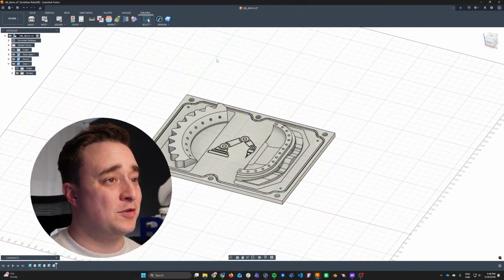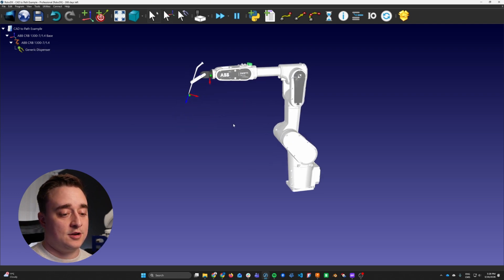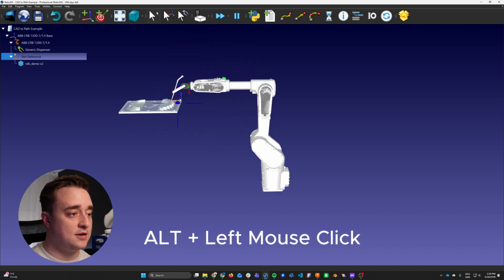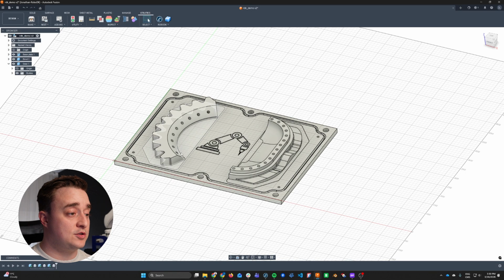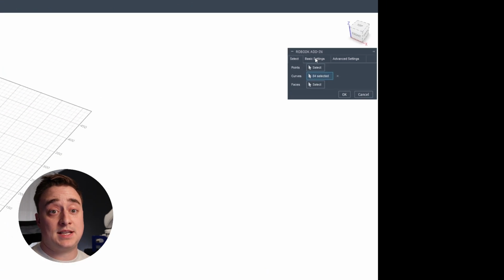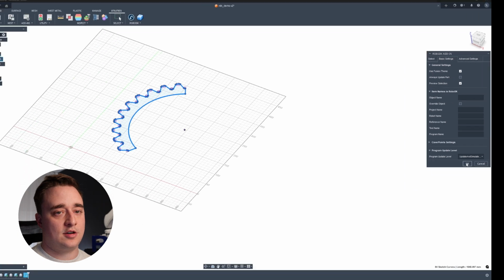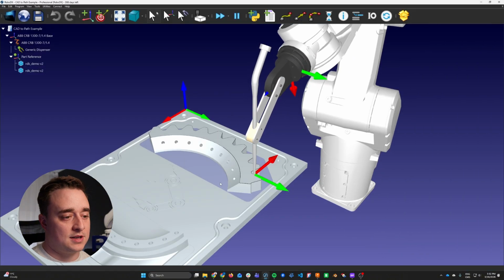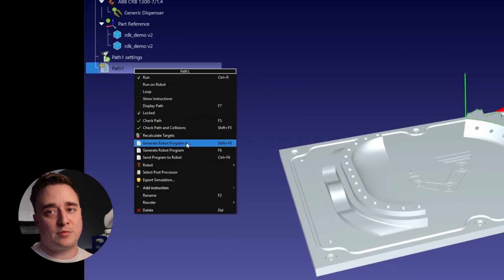RoboDK CAM: From CAD to Robot Path in Under 5 Minutes!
Discover how to effortlessly turn your CAD model into a fully functional robot program in just a few clicks.